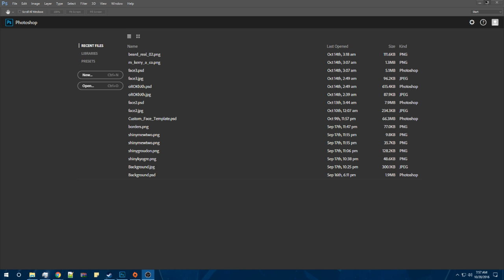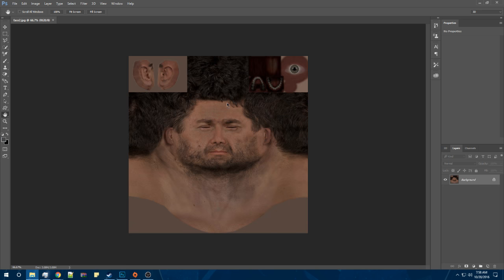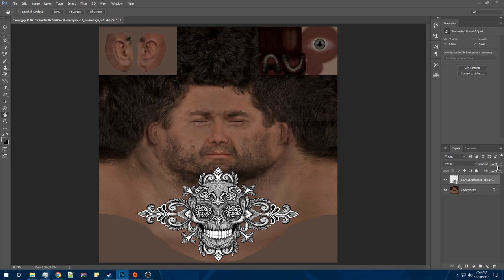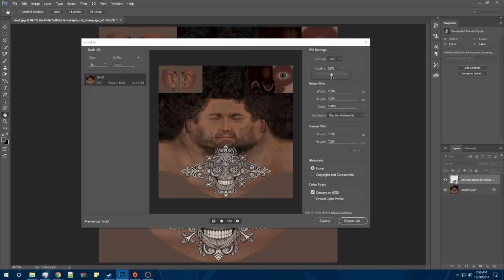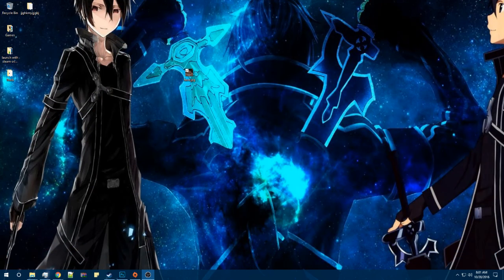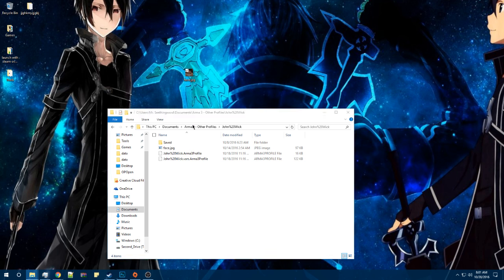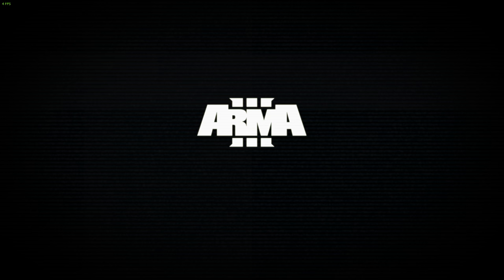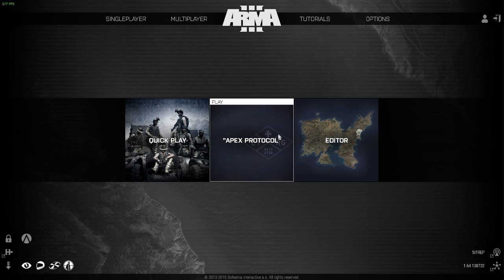How to make a Custom Arma 3 Face (Single-Player/Multiplayer)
Path where the file needs to be placed after exporting - C:\Users\(name)\Documents\Arma 3 - Other Profiles\(YourProfileName)